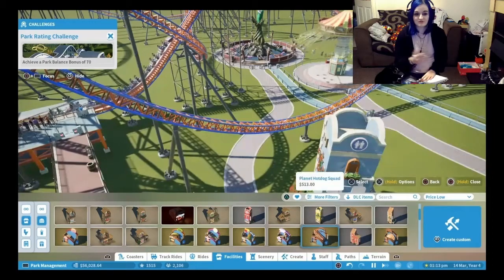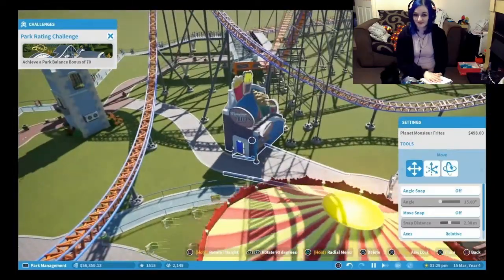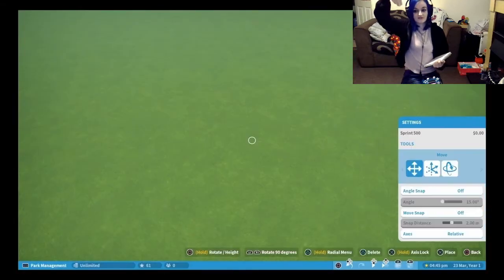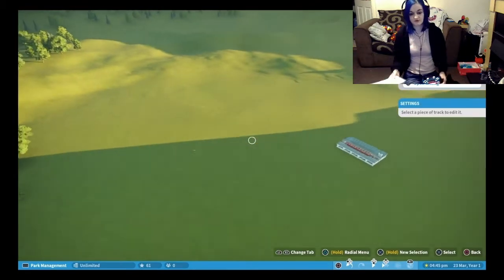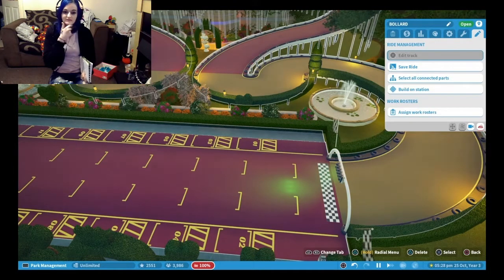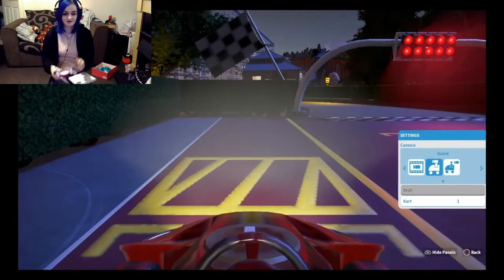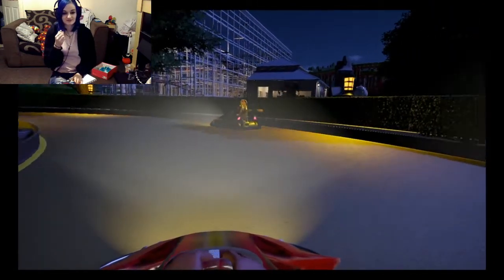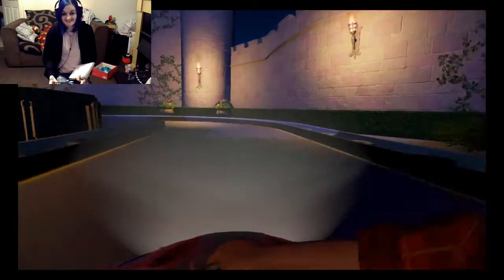Planet Coaster Platinum Guide PS4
This is my personal platinum guide for Planet Coaster. The game was released on 17th November 2020 this year. I purchased the deluxe version along with add ons shortly after as I enjoy the game.
There is a limit to building on console edition to make sure the game runs smoothly for players.

I currently love this game. Here is my guide for others, along with trophies:-

Step 1:-
Complete Tutorial Mode (Welcome to Planet Coaster)

Step 2:-
Begin challenge mode on whatever difficulty - I chose easy & started with 8k & finished with 60k.
Do whichever challenges you like, if you cancel certain ones you find difficult then new ones will appear in time. Research a fries shop & place it down. Go on the store & edit the items section & add maximum salt to the fries for (Salt On The Senses) & (Do Your Homework). Concentrate on building up your park, place stores, staff, scenery & rides. Once you've gained money & popularity you should gain (Money Spinner, The Ratings Are Through The Roof) After earning enough money go to the Park Management menu & find the marketing/media area. Purchase the TV advertisements x2 for 5k each at the same time so it lasts for a month & you gain (Marketing Mogul).
If you haven't focused on staff happiness, wait until one decides to quit then train & give pay rises & eventually a member will want to return after you click on their name to rehire them & also train a member, you may have to wait about a month to train them but keep it up for the following (You're Hired & Investing in People). Once you complete all challenges you will gain all challenge trophies.

Step 3:-
Go into sandbox mode & create your coasters for the all rollercoaster trophies.

Step 4:-
Build a Go Kartz track with 1 lap or place an already made track & make it 1 lap. Name or rename the ride BOLLARD & select camera mode on the ride & you will be able to control the kart. Simply win for the trophy (You're A Winner)

Step 5:-
Make a park in sandbox mode with a direct straight path & build rides & shops next to the path. Let your park fill up & open everything. Build a fast launch rollercoaster straight directly aiming at the pathway & then delete a section of path so nobody can leave your park. Close all rides and when everyones on the path, test the coaster so it crashes into the guests (if the guests are too far away then open the rides nearest to the rollercoaster so they walk towards the coaster) then sit back and watch the guests fly in the air like bowling pins! (Crashing The Party)

Step 6:-
Work on career mode, gaining all the stars & ranking up, enjoying the game ^_^ hopefully on one of the parks you will have to pay back a loan of $20,000 or try take out loans that equal to the amount then pay it back right away if you can for the last remaining trophies.

Hope this guide helps anyone trying to get the platinum trophy.